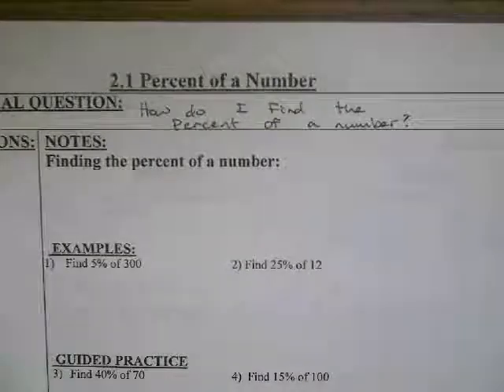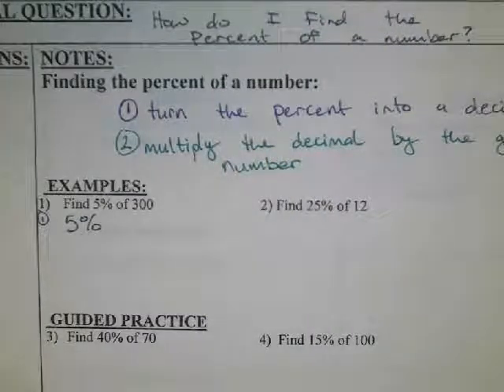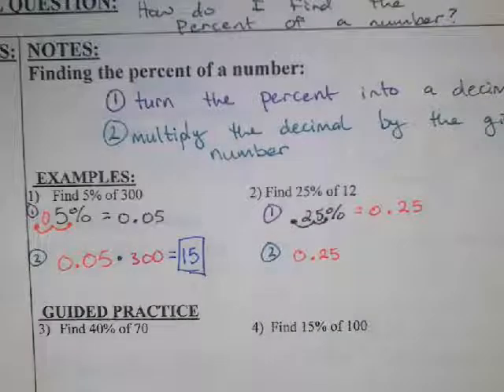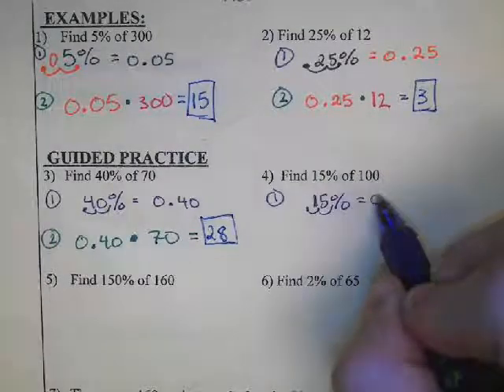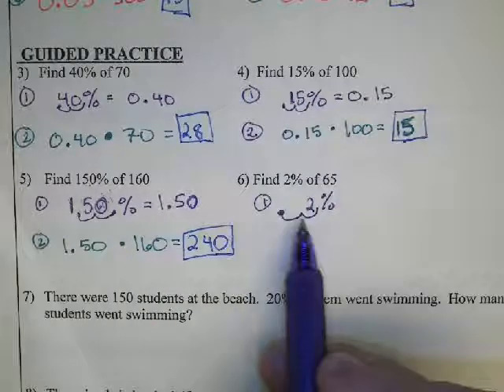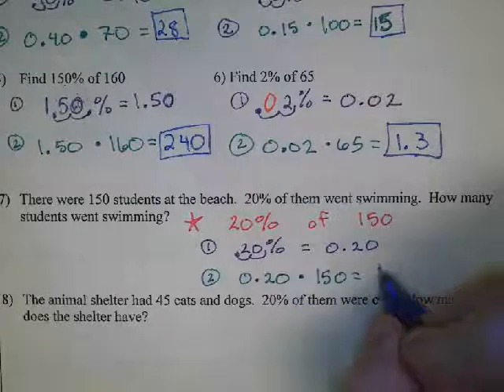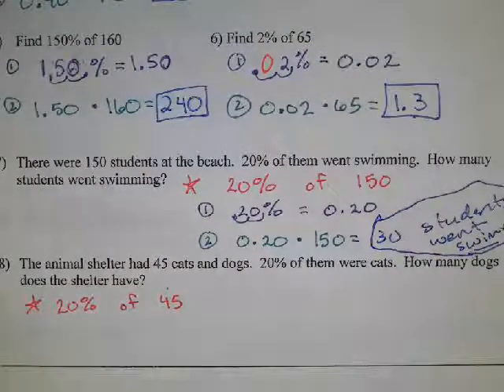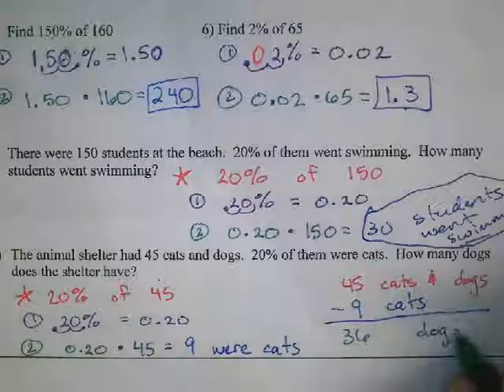2 1 Percent of a Number